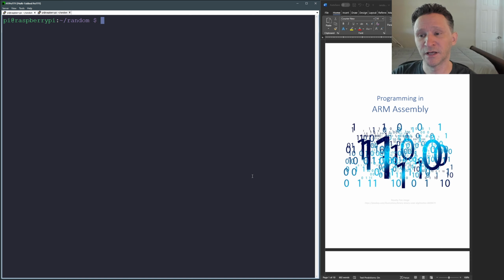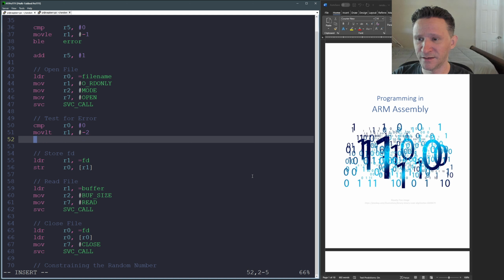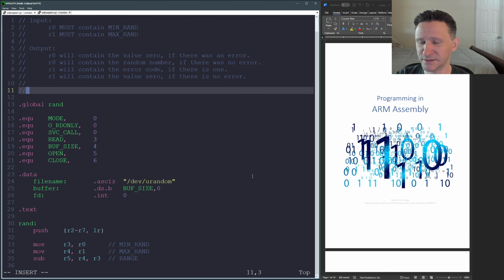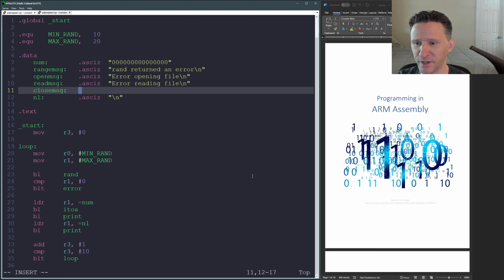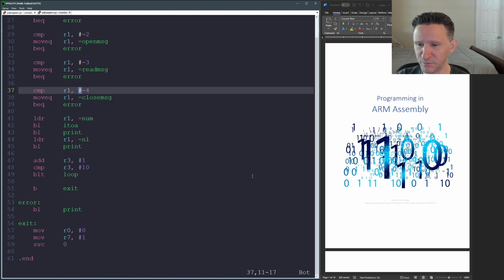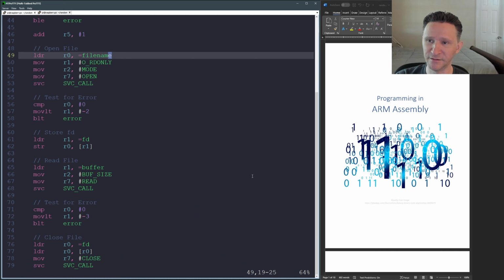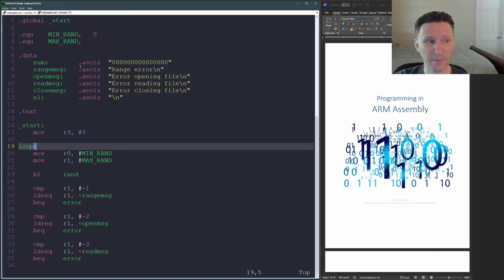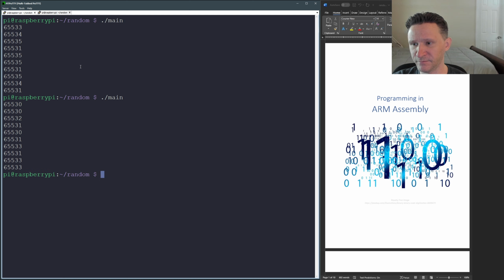ARM Assembly - Random Number Generator [Part 4 of 4]